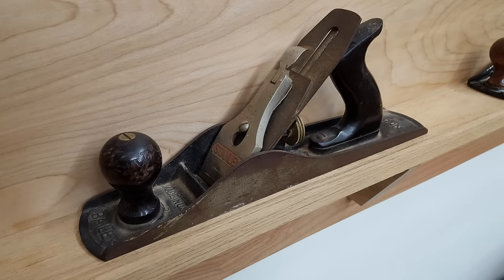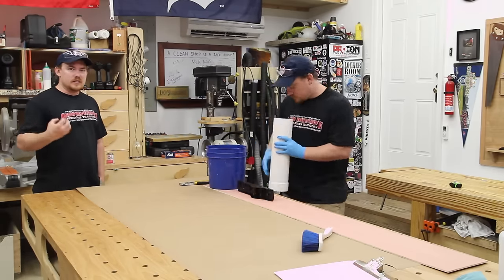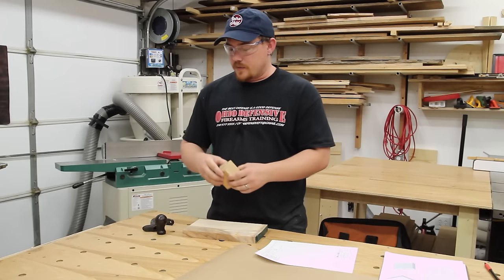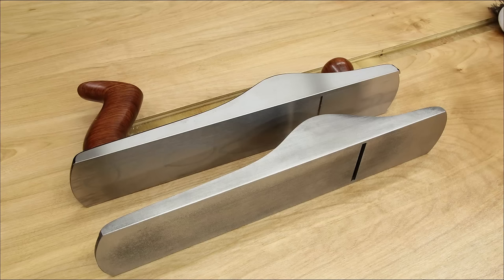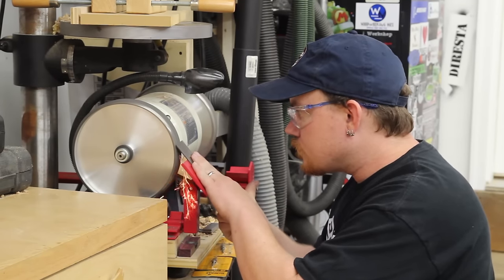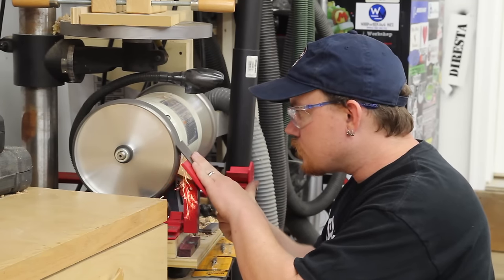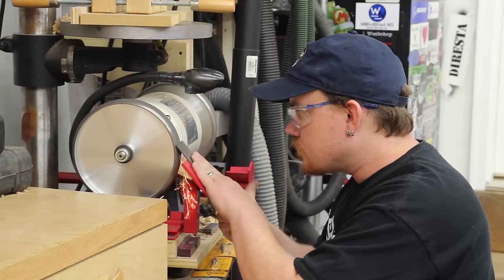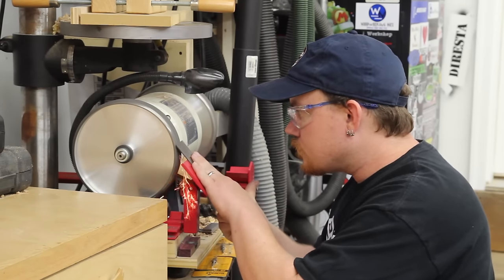Restoring A Hand Plane - Stanley Bailey #5 - 254